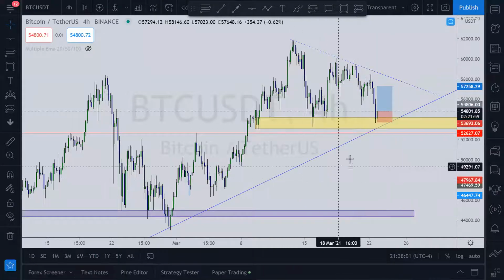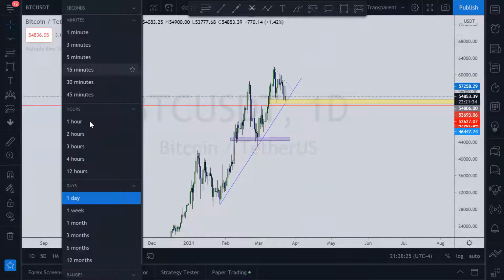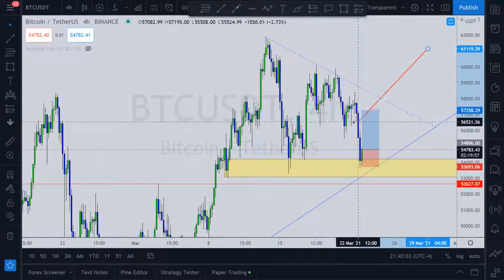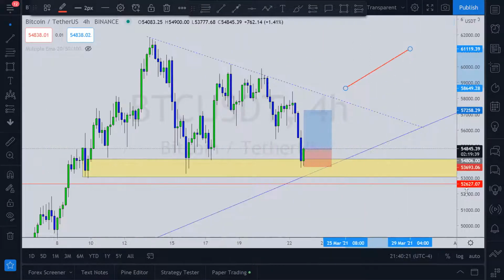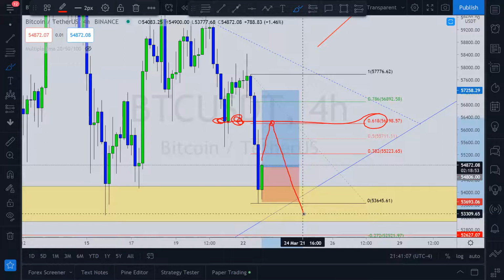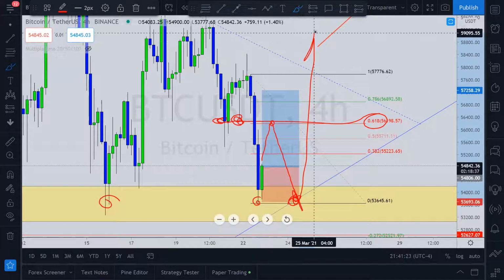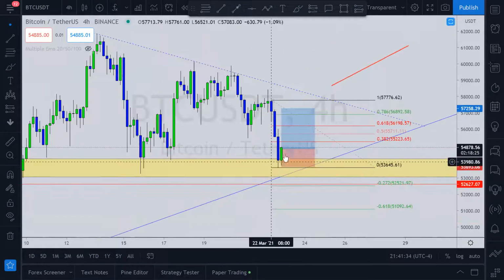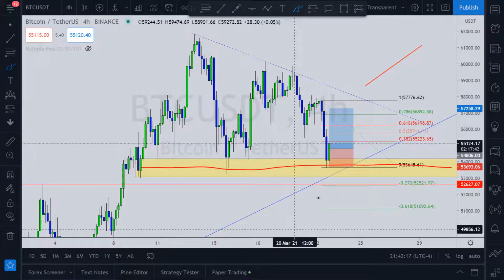BTC Trade Idea: Quick pullback Scalp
BTC is new to me, and I hope it holds to technicals in the same way the other FOREX pairs does.
Happened quick, so apologies for not putting it out ahead of time.